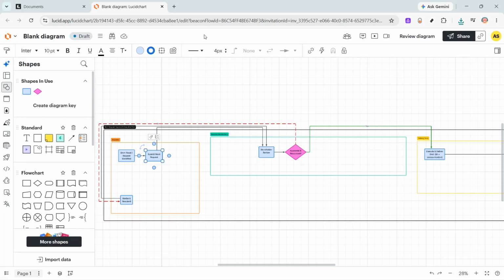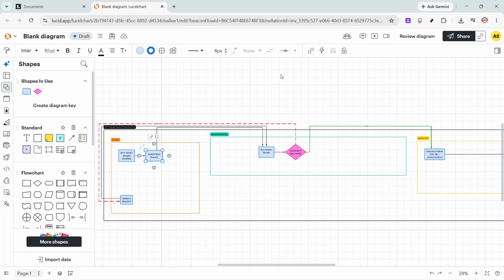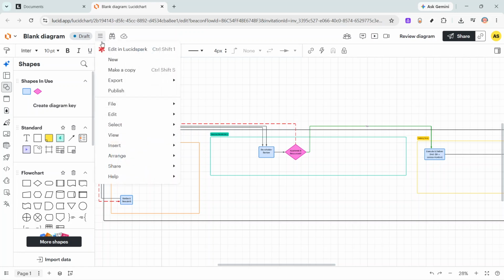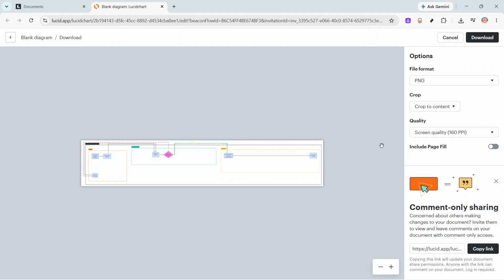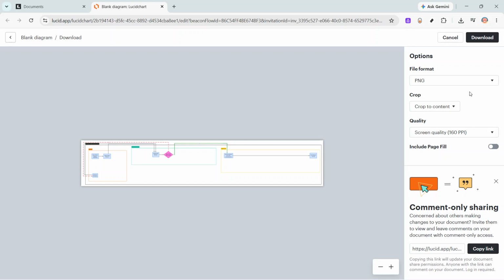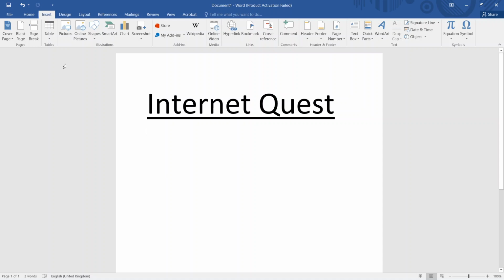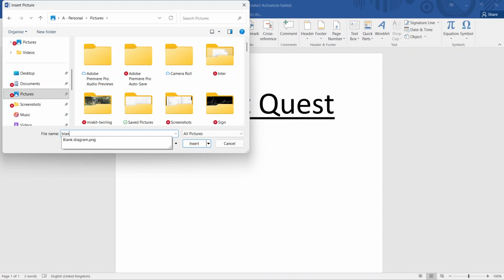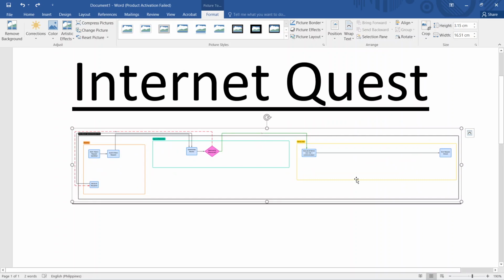How to Export Lucidchart to Word (2026) | Step-by-Step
Learn exactly how to export Lucidchart to Word in this quick, up-to-date tutorial. Whether you need to embed a diagram into a report or share it with colleagues who only use Microsoft Word, this method covers the fastest and most reliable way to get it done. We walk through exporting your Lucidchart diagram as an image or PDF and inserting it cleanly into a Word document, so your formatting stays intact. This is the current working method for 2026, updated to reflect the latest Lucidchart interface. No plugins or workarounds required.